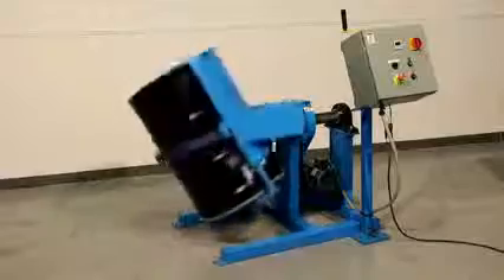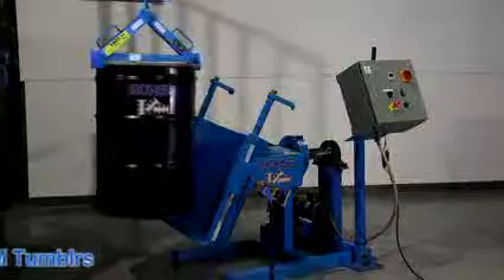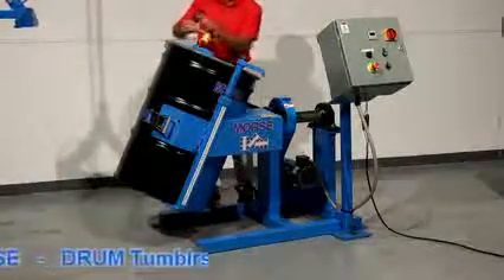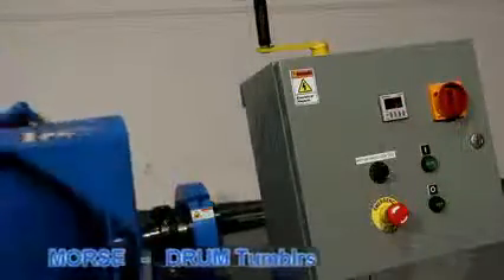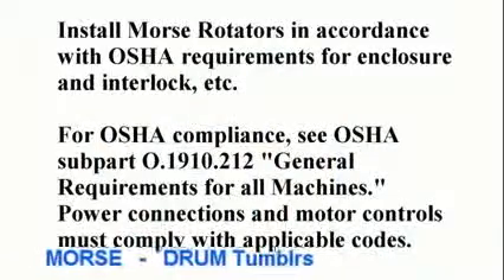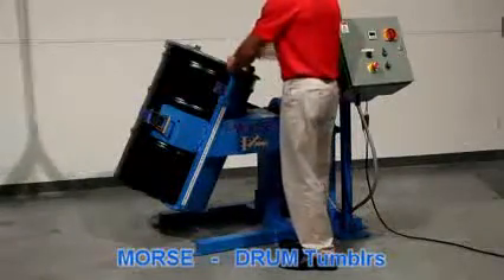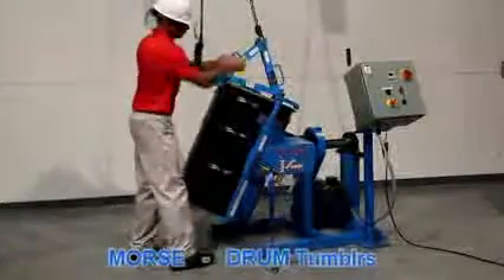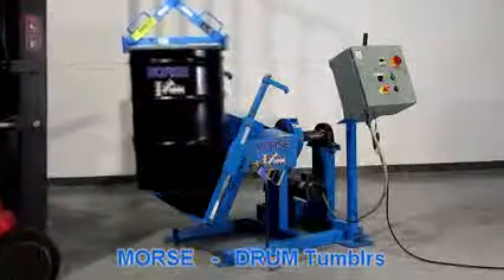Morse 309 Drum Tumblers - How-to Guide | INDCO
How to operate a Morse 309 Drum Tumbler